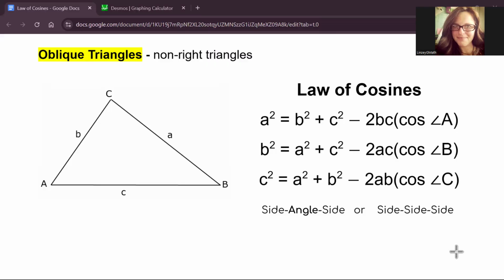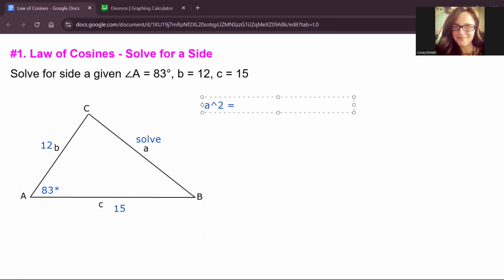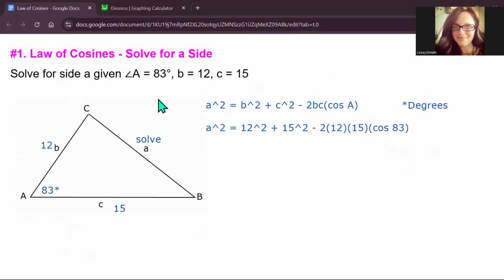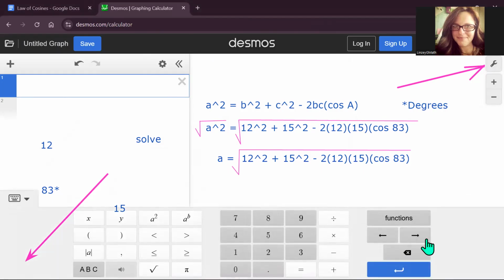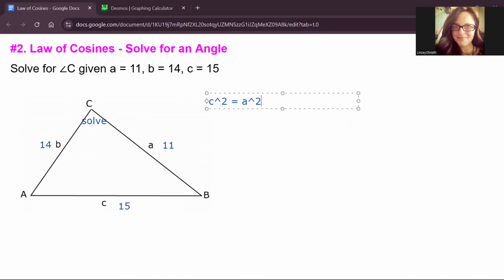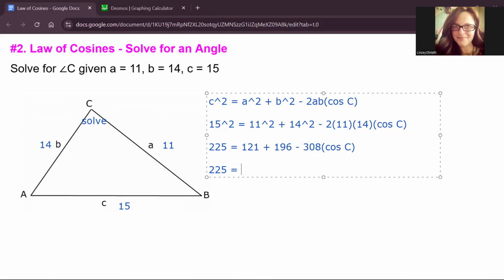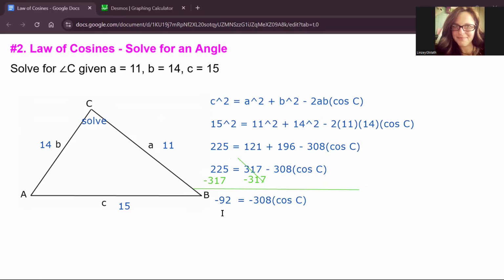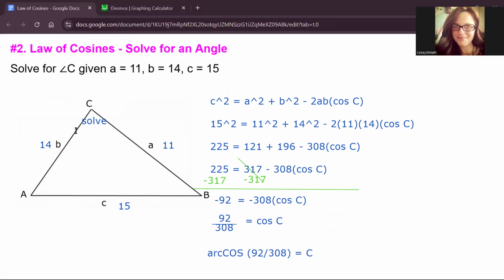Law of Cosines Intro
Two examples using Law of Cosines, one to solve for a side, and the second to solve for an angle. Use DESMOS to calculate.